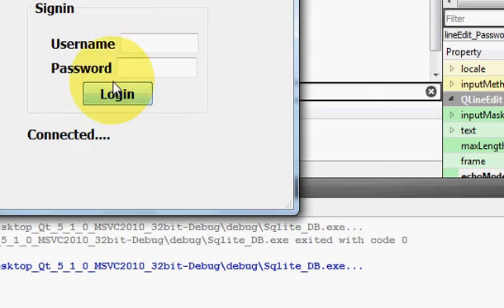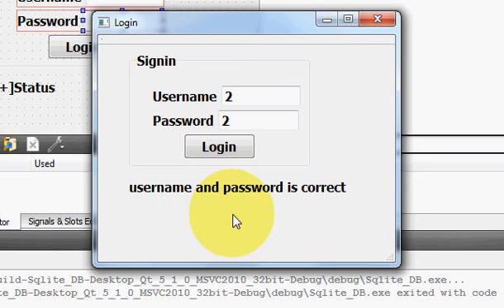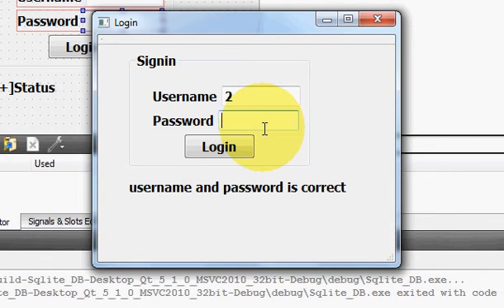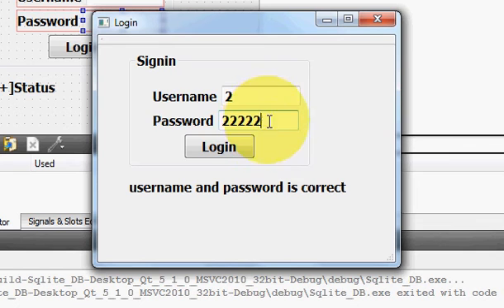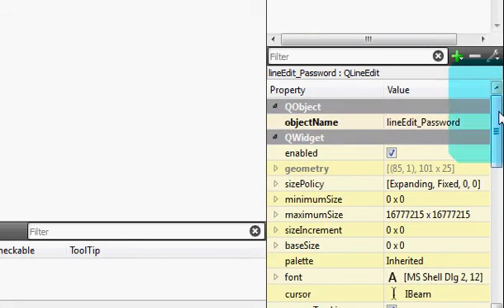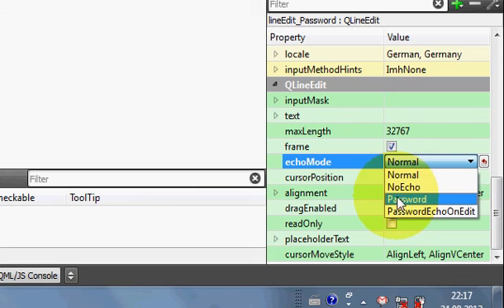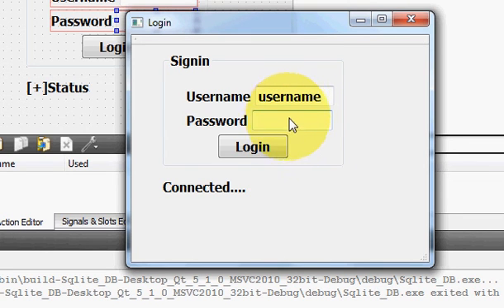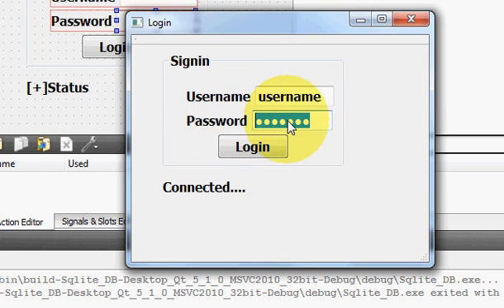QT C++ GUI Tutorial 10- how to use QLineEdit as password field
making password line edit in qt
Use QLineEdit as password field
QTCreator how to enable password filled option when using Line edit
QLineEdit Password
How to focus on a line edit and start typing using
How to connect QLineEdit to "ENTER" key press
Thread: making password characters turn into dots
Thread: QLineEdit::Password mode not working on